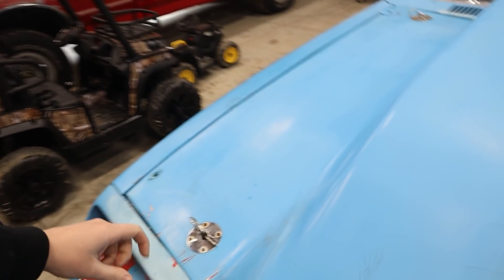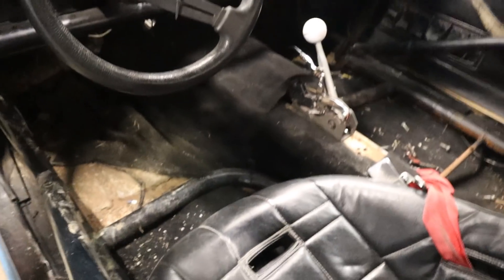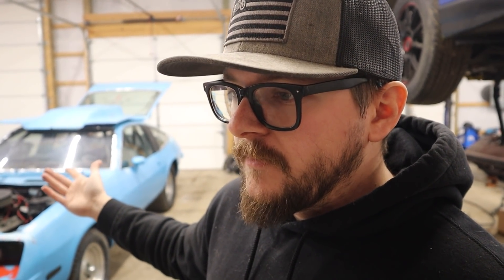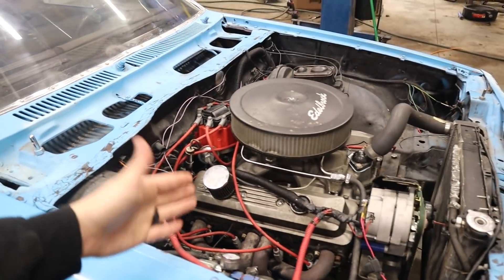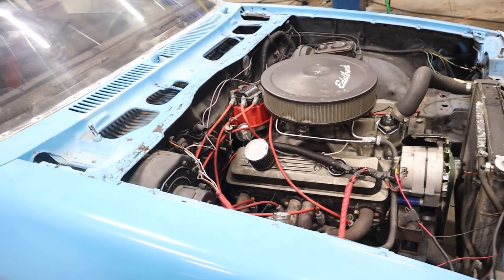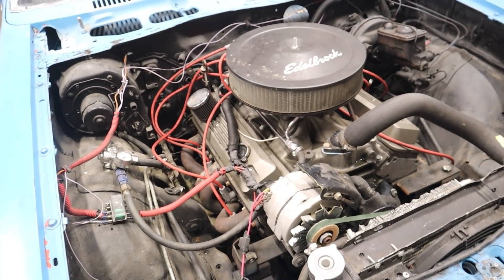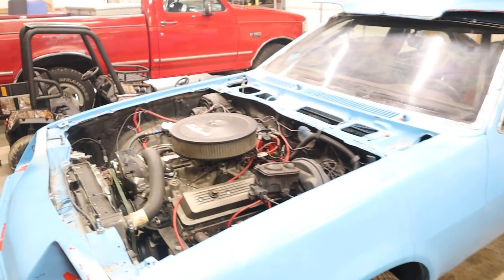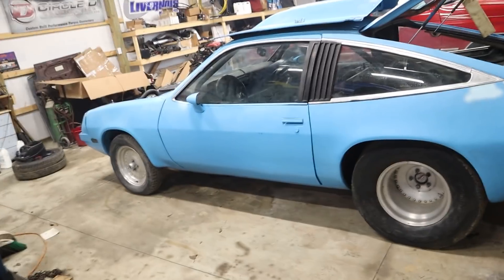The ORIGINAL BUILDER REACHED OUT! The Complete History of the Pro Street Starfire!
Merch Available!

All the Synthwave stylemusic I use is by White Bat Audio/Karl Casey